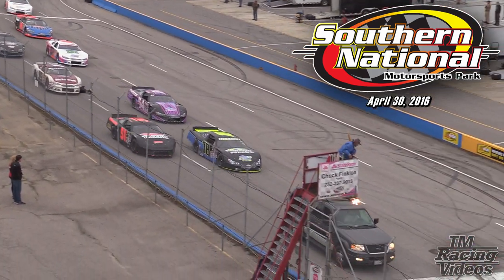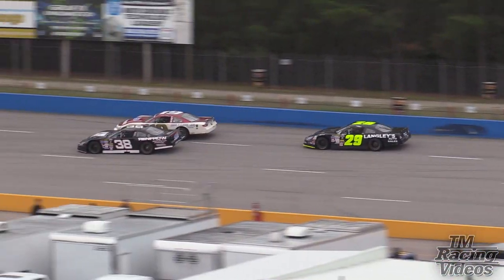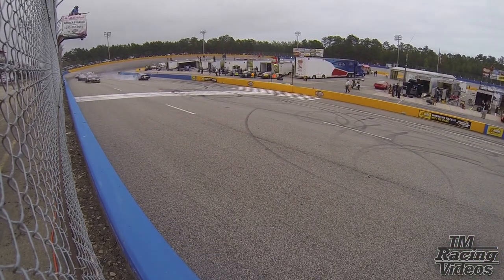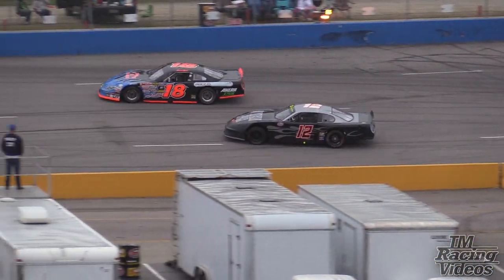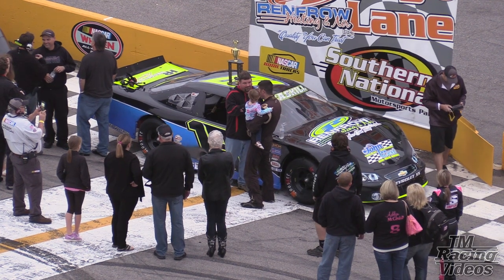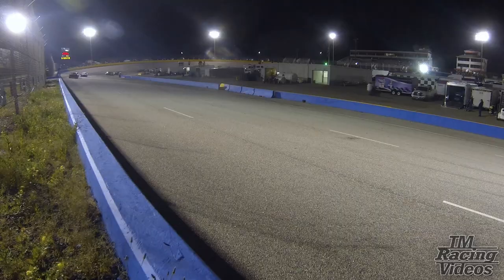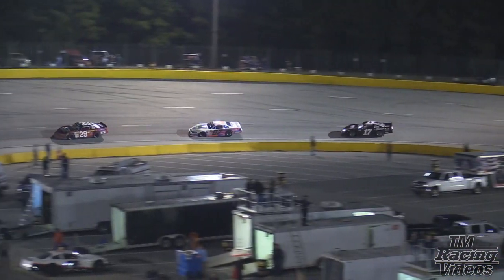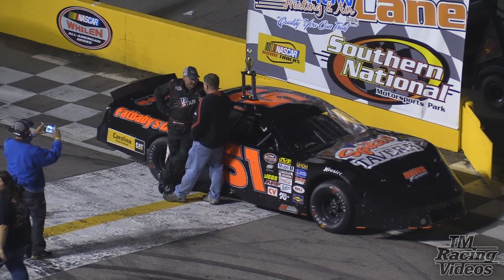Late Models - 4/30/16 - Southern National Motorsports Park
Twin 50 lap races for the Late Model division at Southern National Motorsports Park on April 30, 2016.